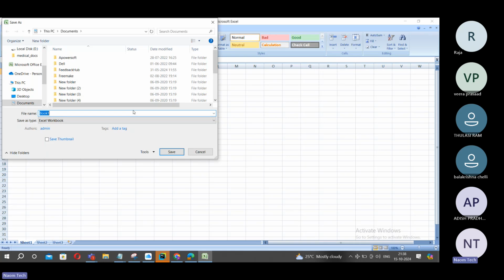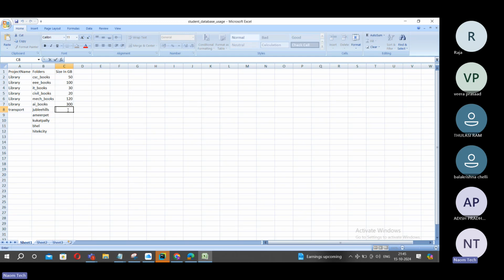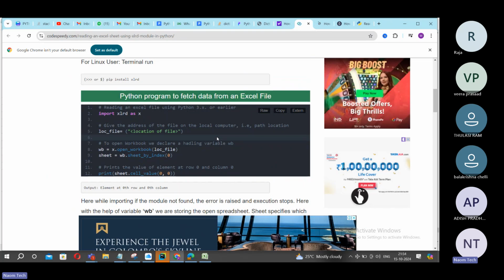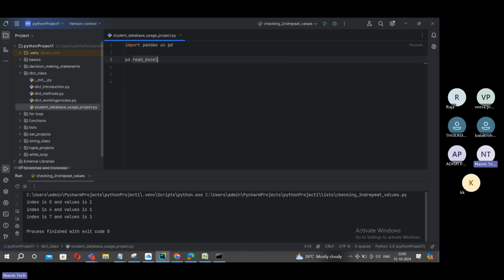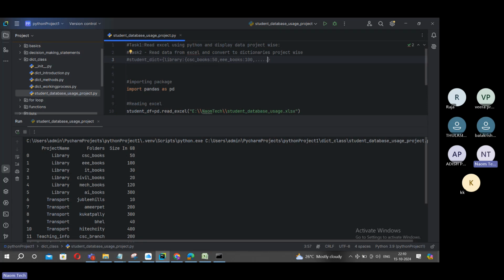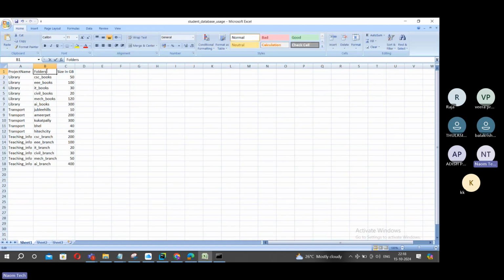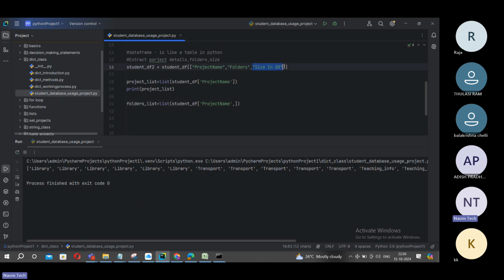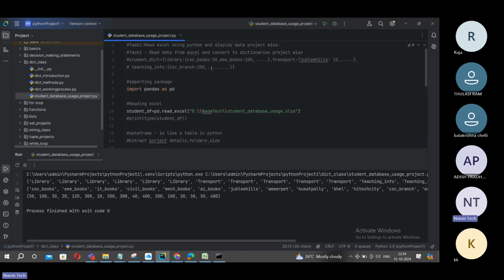#38. Python tutorial For Beginners | Project1 | Student Dataset | Day1